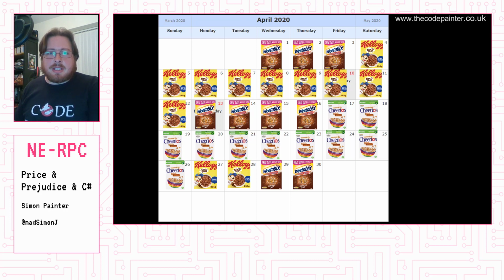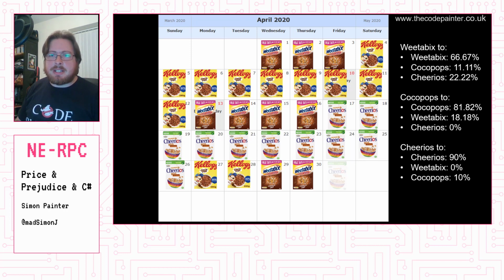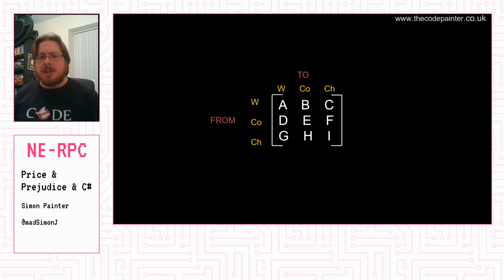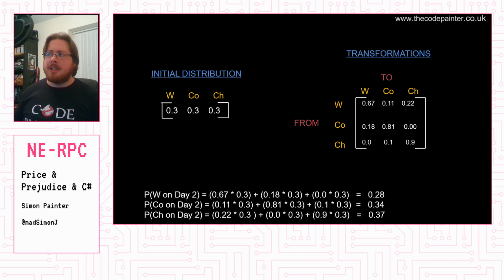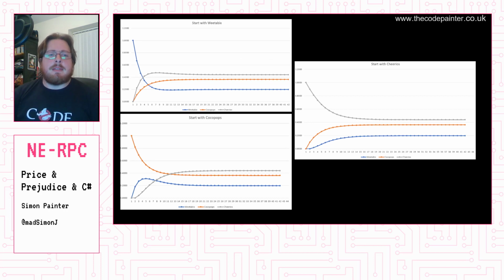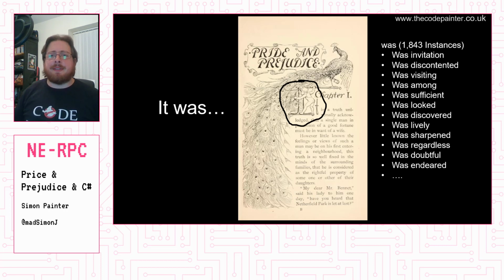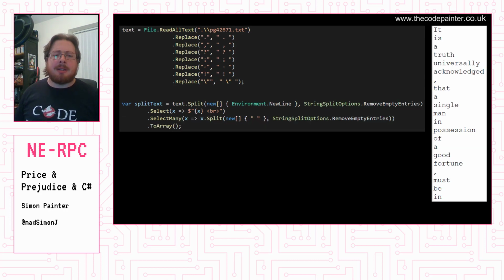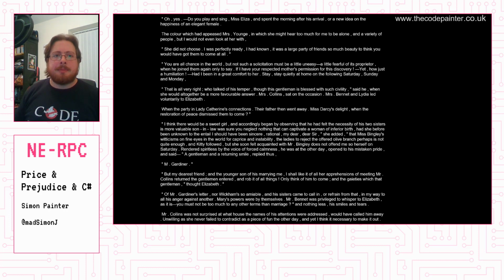Pride & Prejudice & C# - Simon Painter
Who doesn't like Jane Austen? She's kick-arse and awesome. The only problem though, is that she didn't write a great deal. Just 6 (ish) books? Not enough! In this talk I'm going to show how, with a bit of C#, some relatively simple maths, and a bit of Blue-Peter-Style creativity, we can automatically generate as much Jane Austen as anyone in their right mind would ever want. I might even show you how this is useful in your day job as well!
I've been working as a .NET developer for over 13 years now in a variety of industries including government, retail and manufacturing. But as a coder, I've been playing with making computers do whatever my crazed imagination could devise since I was old enough to read my Dad's copy of the ZX Spectrum BASIC coders manual. I've been speaking about Functional C# at various user groups and conferences around the UK, USA, and India, and am particularly interested in seeing just how far we can push the capabilities of C#. When I'm not coding, or running after my two small children, I have been known to enjoy the classic series of Doctor Who, Fighting Fantasy Gamebooks, Cryptic Crosswords, and rather more coffee than is probably good for me.